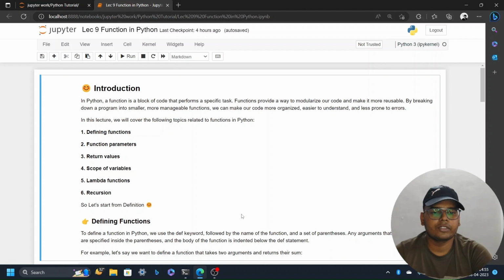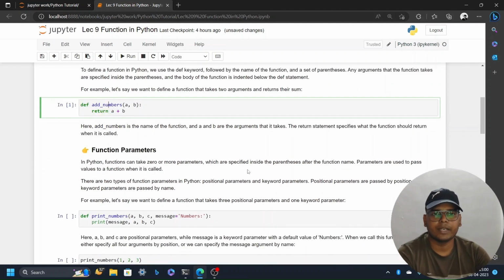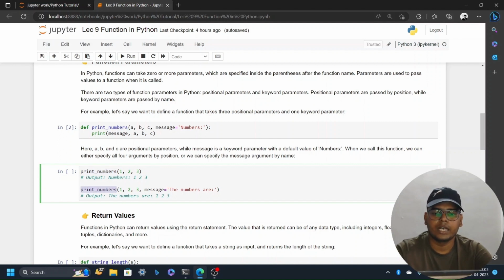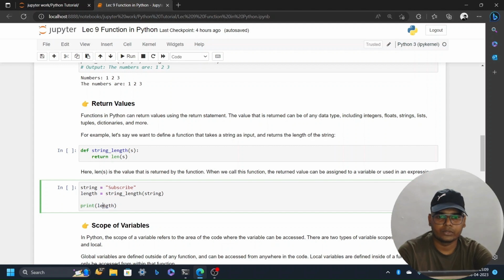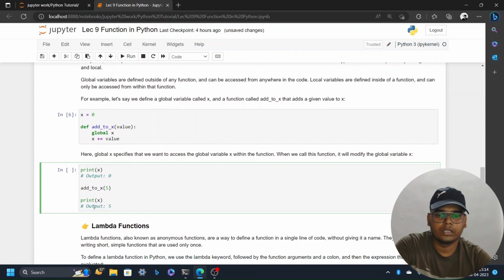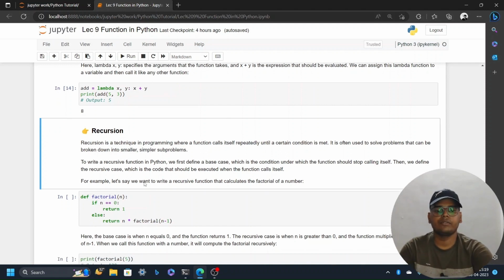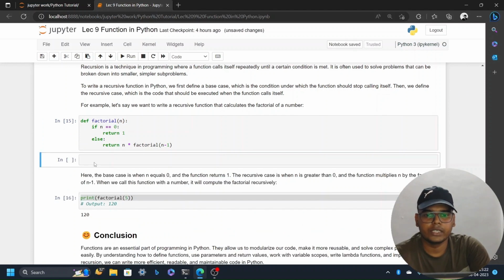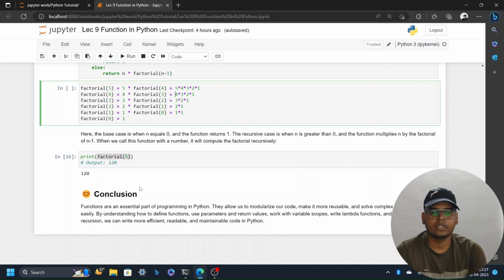Python 🐍 Tutorial Lec 9: Function in Python Programming | For Loop | While Loop | Control Structures